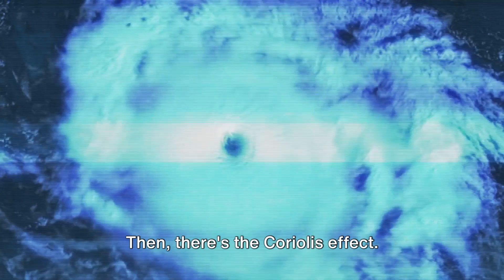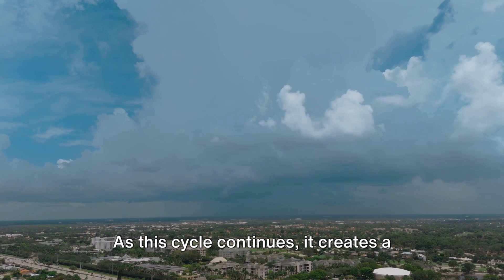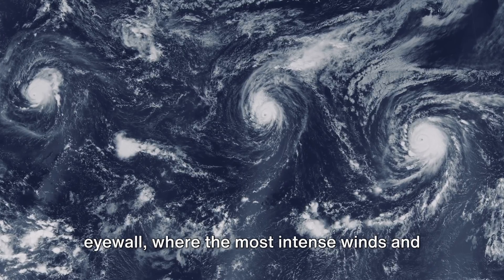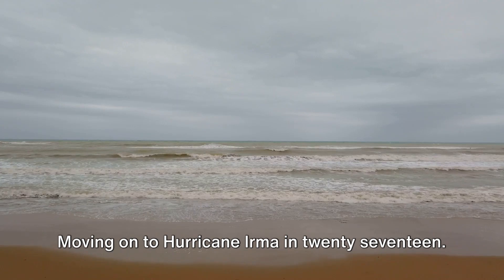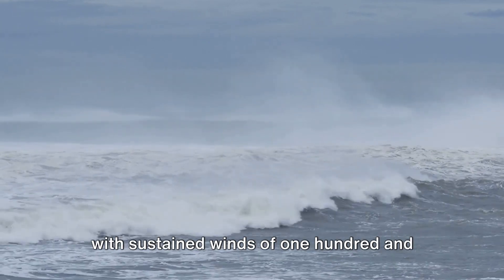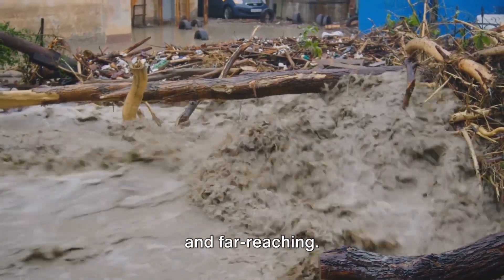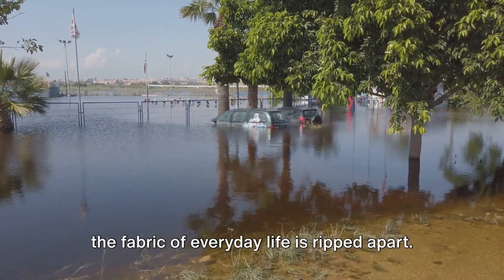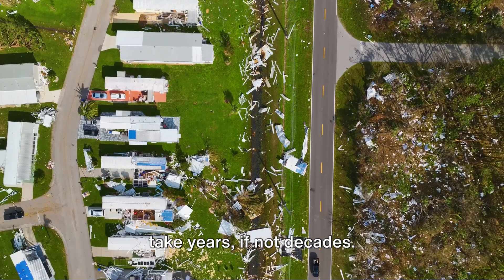The Power of Hurricanes: Formation, History, and Top 5 Deadliest Storms!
Welcome to Panoramic Perspective! In this captivating video, we dive deep into the fascinating world of hurricanes, exploring their formation, historical significance, and the top 5 most formidable storms that have left a lasting impact on our planet.

🌀 Hurricane Formation Process:
Learn the intricate details of how hurricanes are born, starting from the warm seas to the development of these powerful natural phenomena.

⚙️ Tropical Cyclone Dynamics:
Delve into the dynamics of tropical cyclones, understanding the forces that drive their formation and intensification.

🌪️ Notable Hurricanes:
Explore the unforgettable stories of Typhoon Tiphoon (1979), Hurricane Patricia (2015), Hurricane Irma (2017), Typhoon Haiyan (2013), and Hurricane Katrina (2005) – the top 5 record-breaking hurricanes in history.

🌐 Global Impact:
Examine the global impact of extreme weather events and their consequences, touching on storm surge analysis and the relationship between climate change and hurricanes.

🔍 Weather Science and Insights:
Gain insights into the science behind extreme weather, with a focus on the meteorological aspects that contribute to the formation and behavior of hurricanes.

📊 Historical Storm Data:
Explore historical storm data, providing a comprehensive look at past hurricanes and the lessons we can learn from these impactful natural disasters.

🌍 Climate Change Discussion:
Dive into the discussion on climate change and its potential influence on the frequency and intensity of hurricanes, contributing to our understanding of the evolving climate patterns.

Join us on this educational and visually stunning journey through the world of hurricanes.

Time Stamps
00:00 - The Birth of a Hurricane
00:48 - The Formation of a Storm
01:45 - The Largest Hurricanes on Record
03:11 - The Consequences of Hurricanes